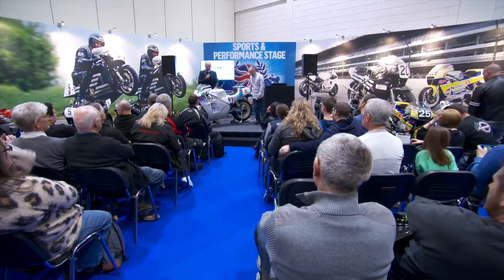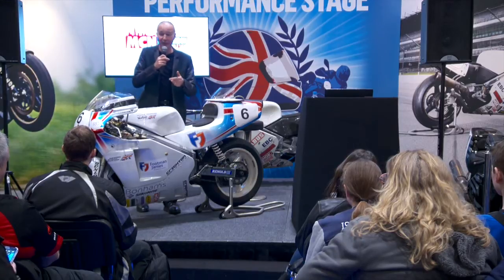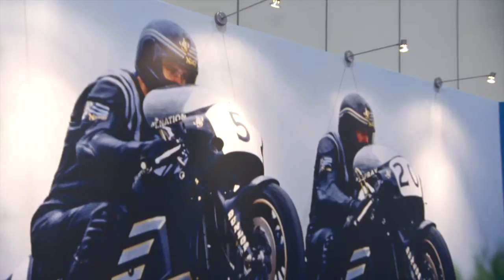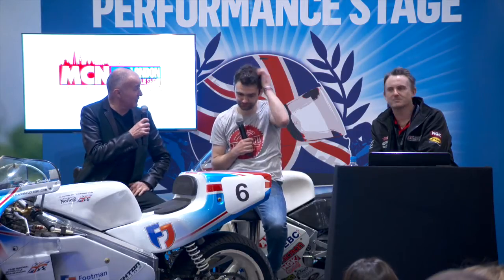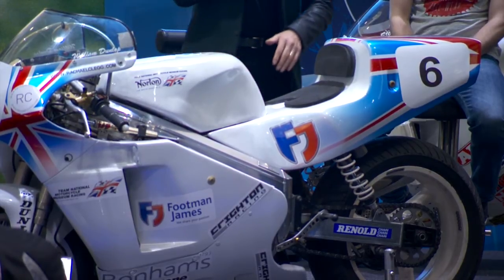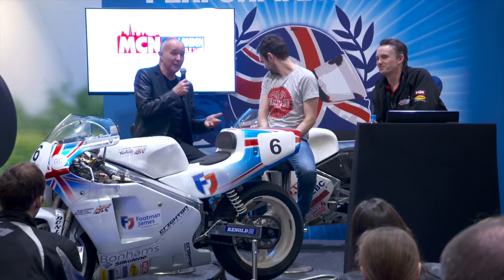Classic TT Announcement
Live interviews from the Motorcycle News London Motorcycle Show for the launch of “Team National Motorcycle Museum Racing”. Featuring team rider William Dunlop.